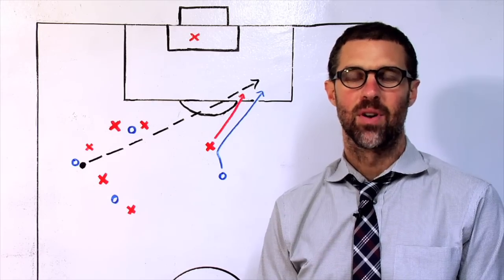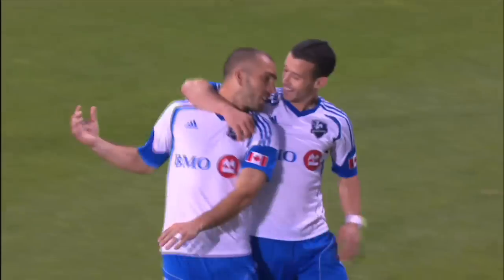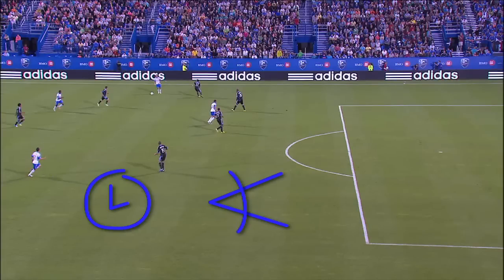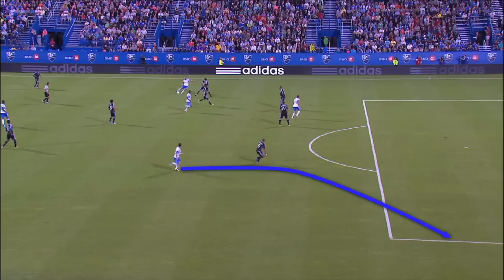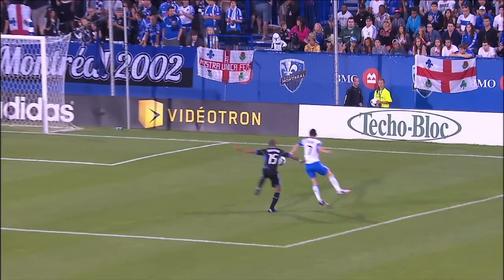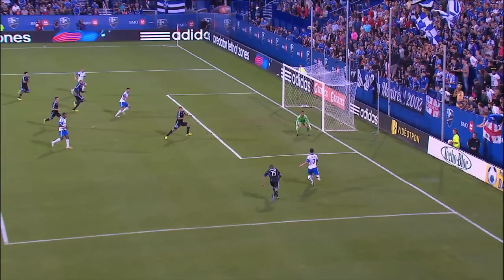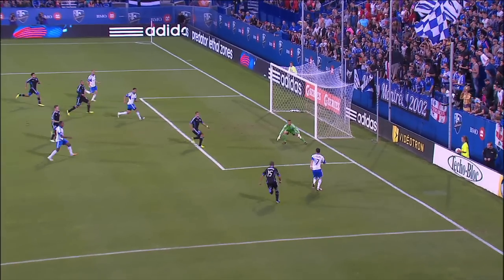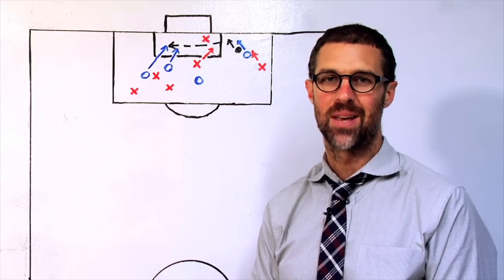Marco Di Vaio provides an inch perfect cross for his game winning goal - Anatomy of a Goal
A good first touch is often the difference between a harmless cross and a deadly attack.